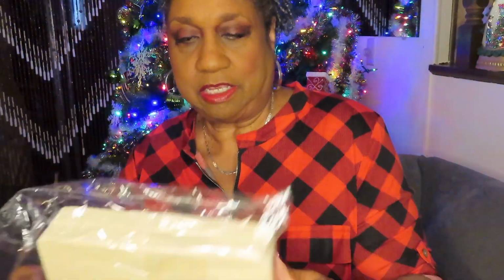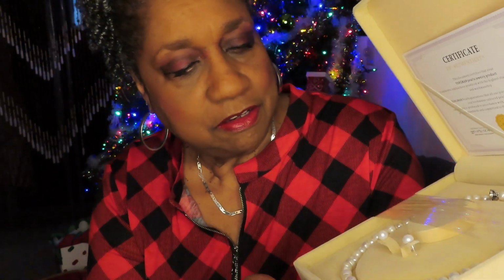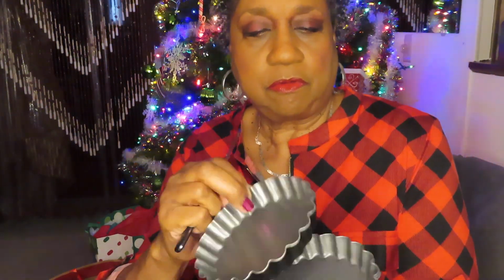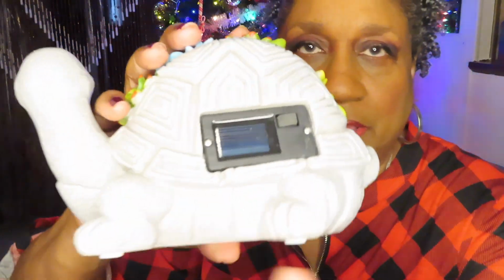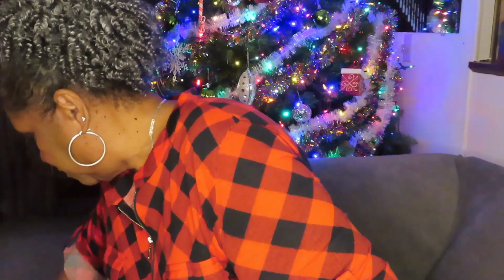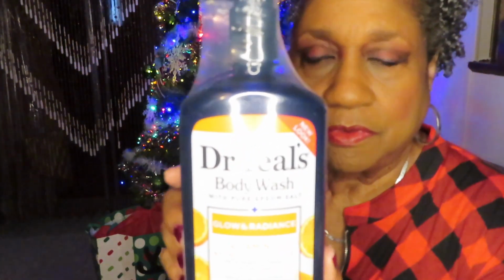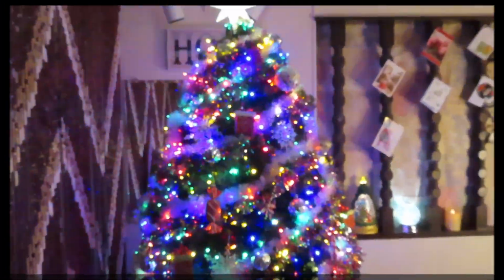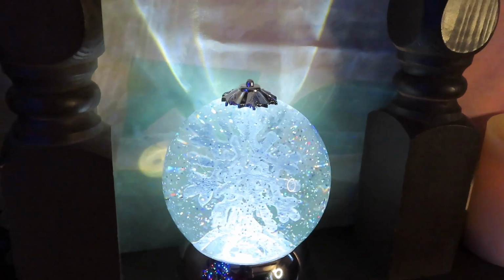Vlogmas #25- 2023/ Merry Christmas/ Opening Gifts/ Chit Chat - #4370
Merry Christmas to all my Family, Friends, & HONEYZ! Walter & I open our gifts. Thank You ALL!  Of course there's a lot of chit chat going on.
MAILING ADDRESS:
MzBrazell
20650 S. Cicero Ave. #2153
💰SUPER THANKS 💰button located under video.